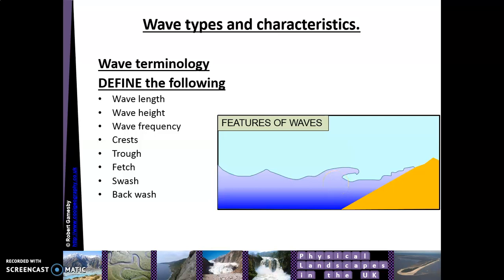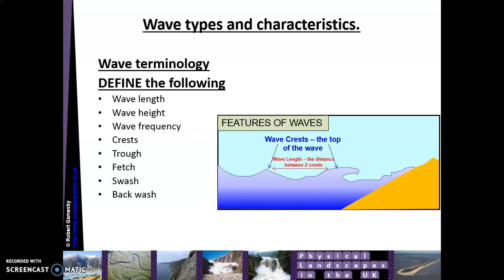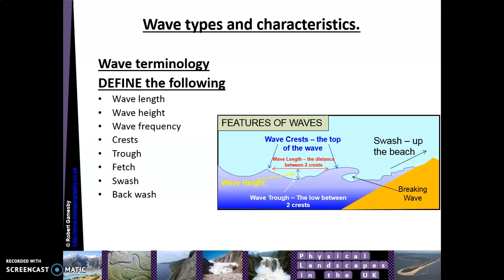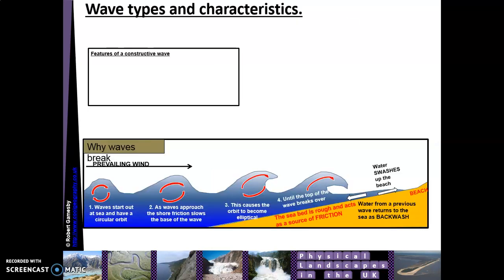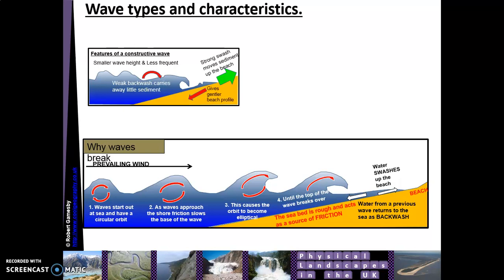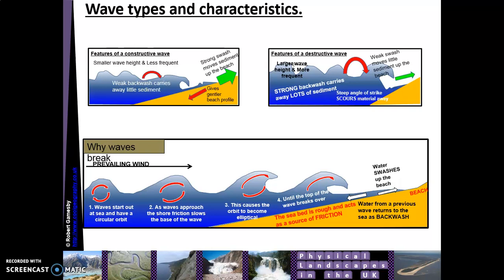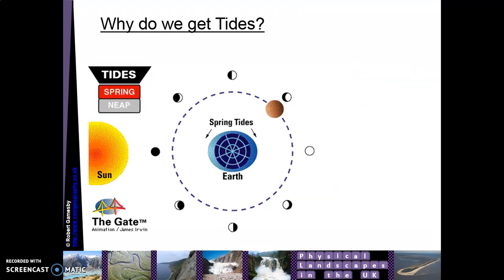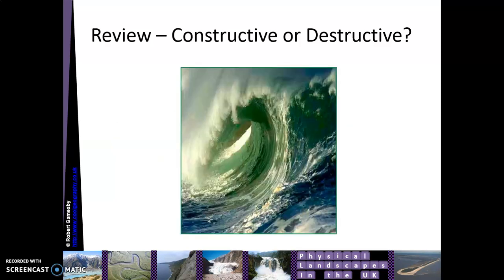Types of waves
A great revision aid for AQA GCSE Geography Paper 1 - Coasts